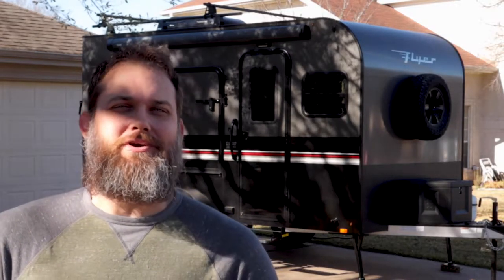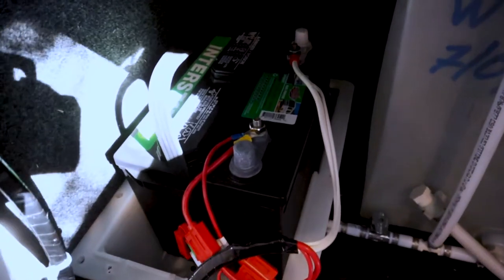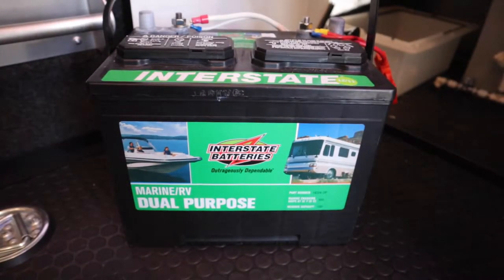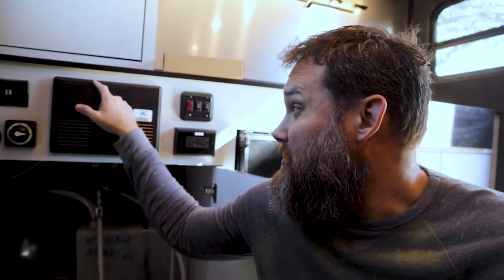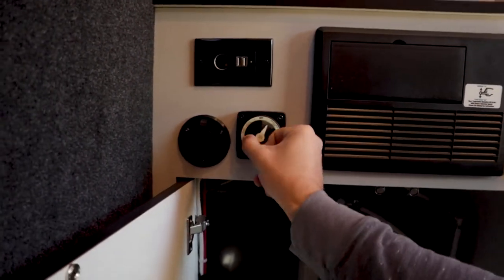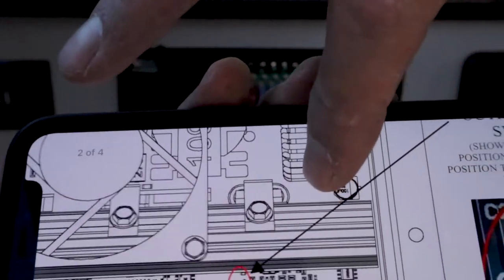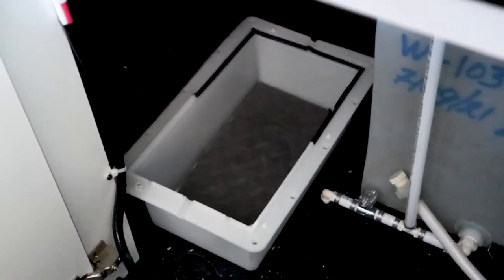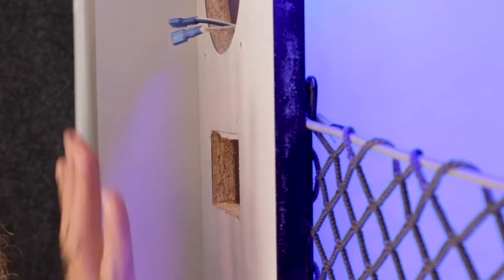Lithium Ion Phosphate (LiFePO4) Battery and Monitor Install on inTech Flyer Discover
It was time to upgrade from the basic lead-acid battery that the dealership installed on this 2022 Flyer Discover by inTech RV. I went with an e360 Extreme Density | 120 Ah Lithium Battery from Expion 360. The BATTERY MONITOR KIT I chose is from GoPower Electric. The project was made made easier by the fact the the trailer is equipped with a converter from Progressive Dynamics, Inc. that can be set to charge either standard lead-acid batteries or lithium-ion batteries with just a flip of a small toggle switch that’s already built into the unit.

This is a fun and relatively easy project if you want to take it on at home as a DIY project. If you have the tools, components, and a basic level of skills, you'll be able to knock this install out in less than a day. If you're handy, I bet you can do it in an hour or two!

I am an employee at Princess Craft RV (not in Sales, Parts, or Service)